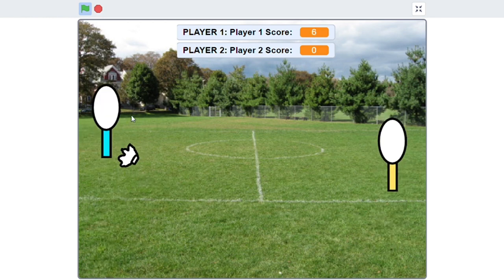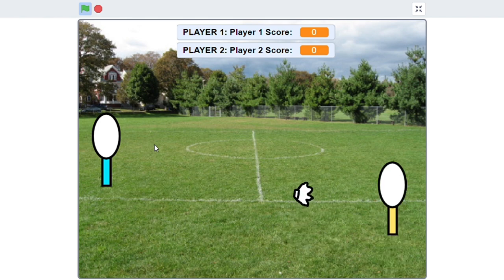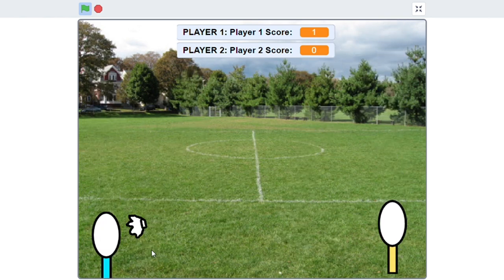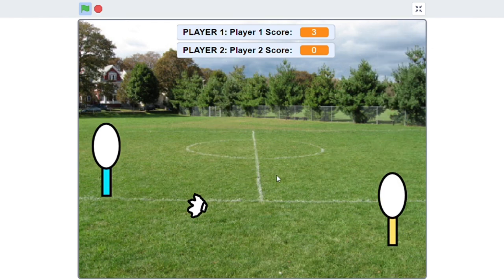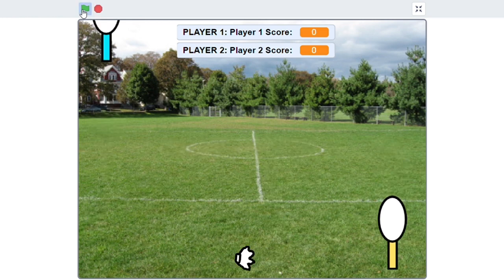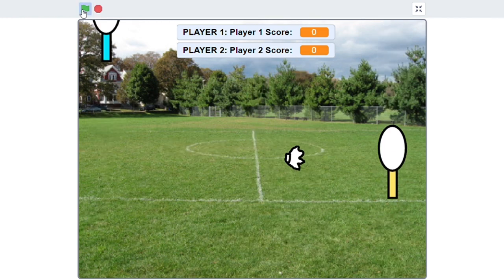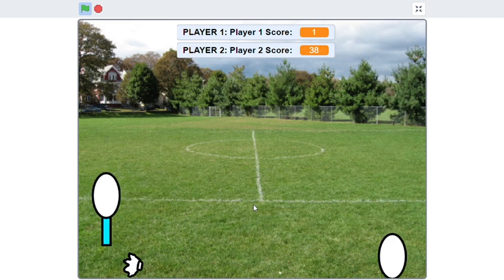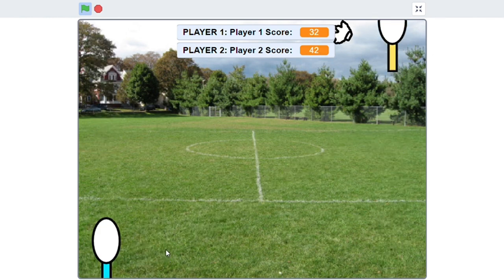Scratch Tutorial : Badminton Game - 2 Player Game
Hi Coders,